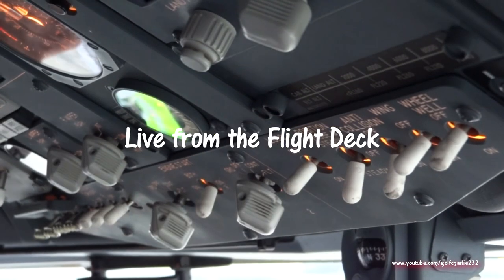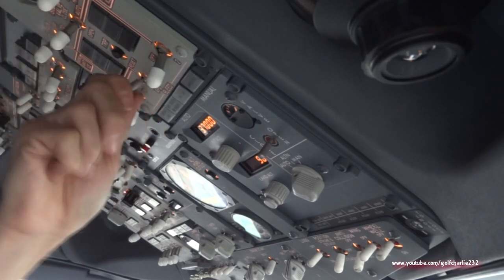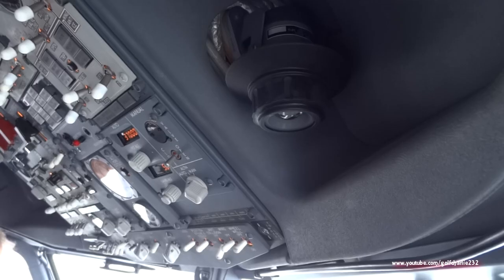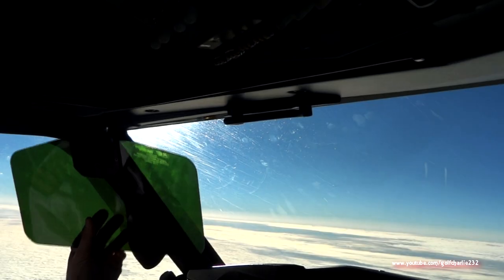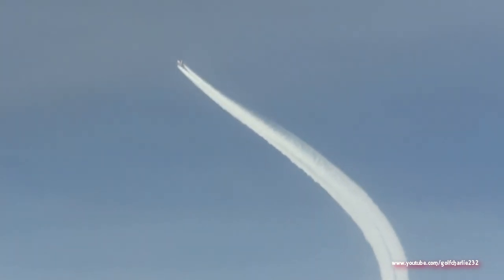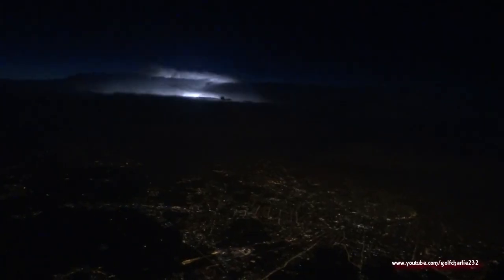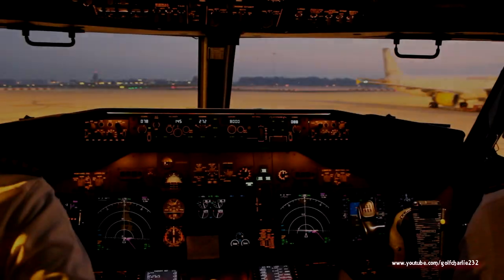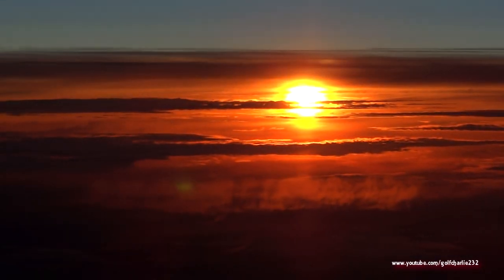HD Cockpit Scenes - An office in the sky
Cameras: Sony HX9v / Canon EOS 60D. Edited with Sony Vegas HD 11.
No handheld footage done on duty. First part is filmed with a suction mounted camera, second part from the jumpseat.